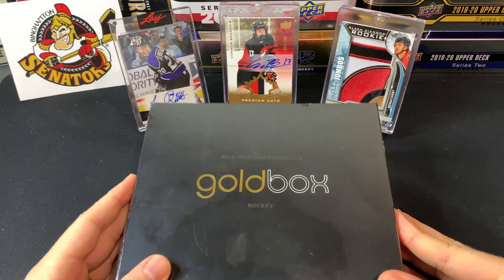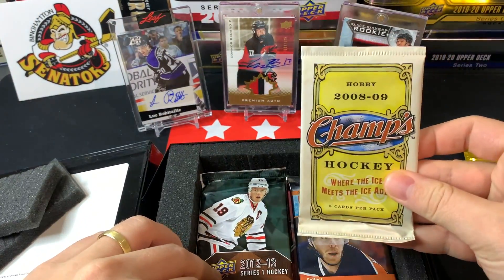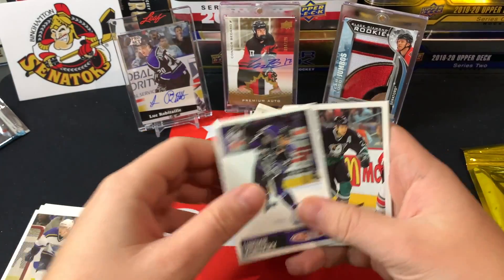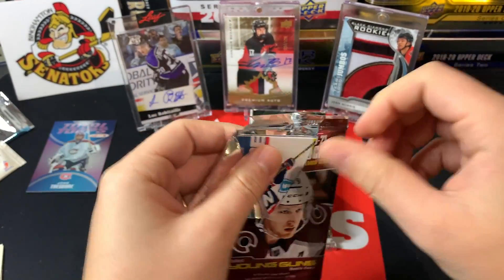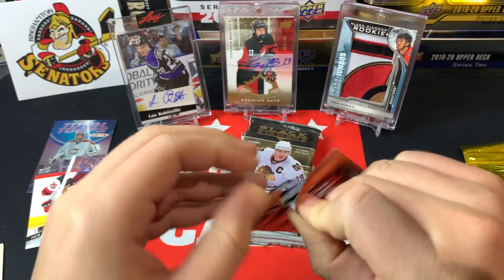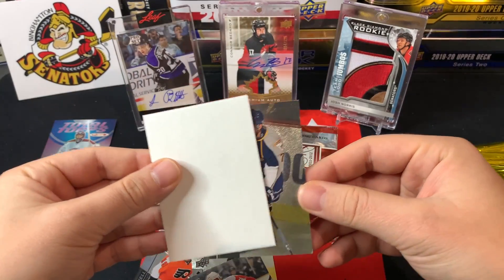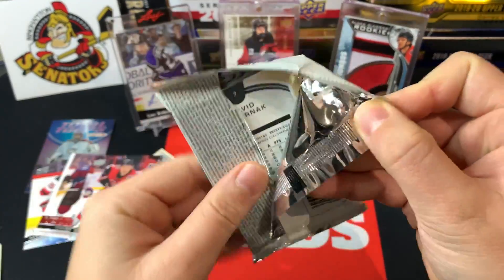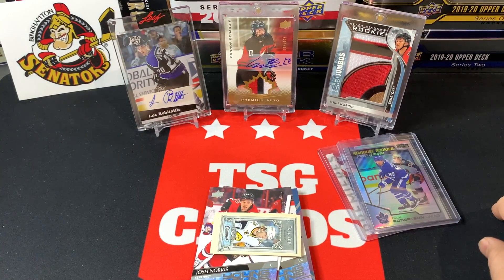JANUARY 2022 GOLDBOX HOCKEY - I WASN'T EXPECTING THESE PACKS!